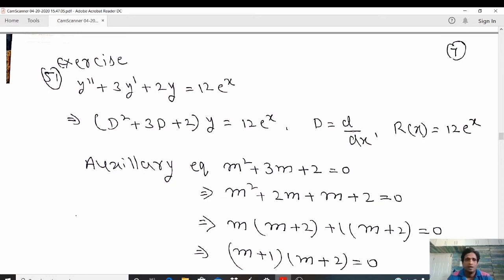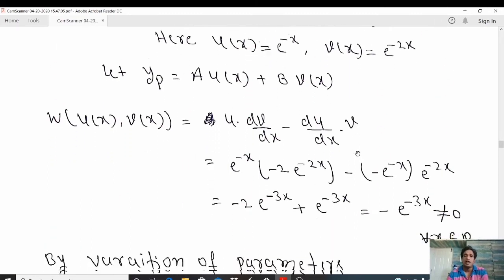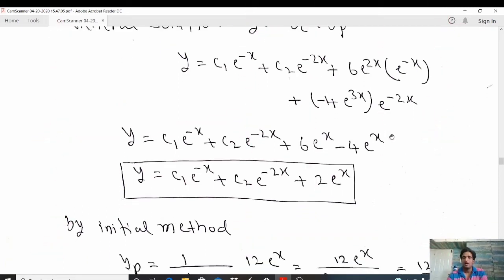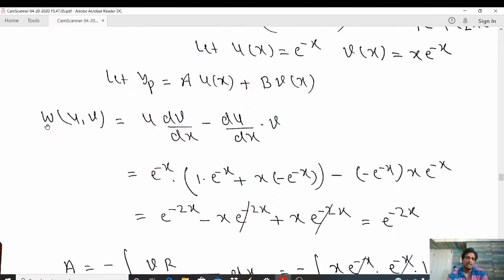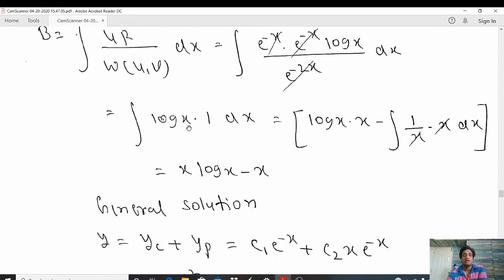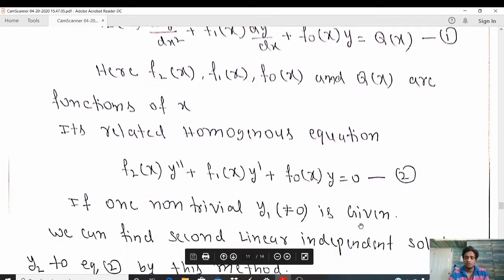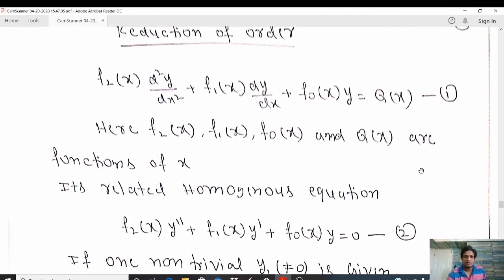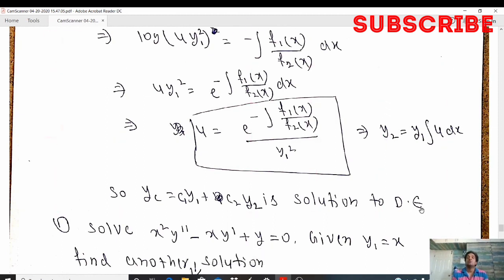Variation of parameters video -lll ( maths online class's)